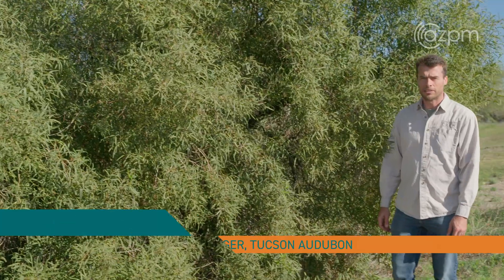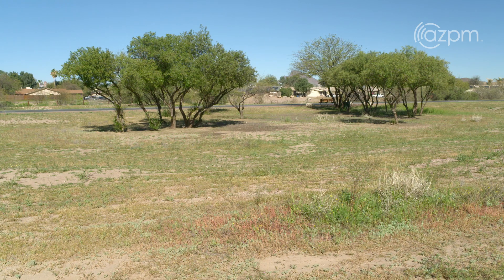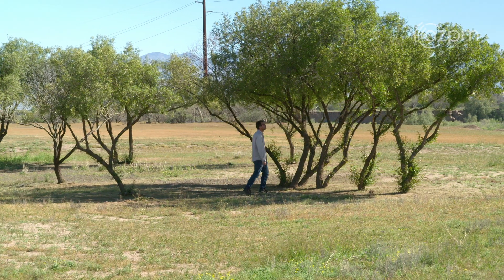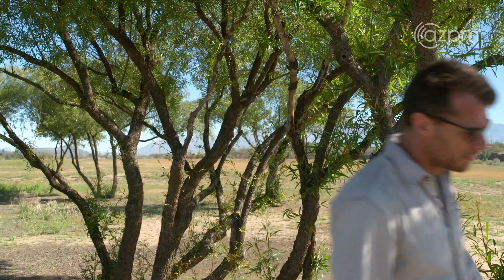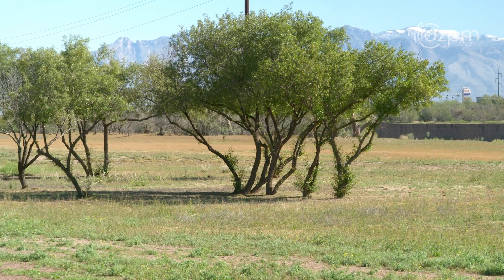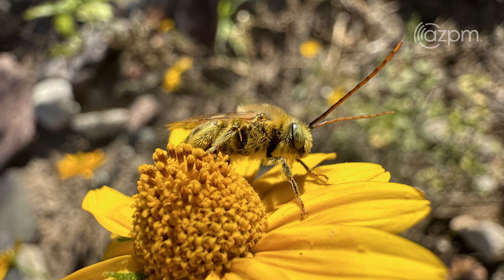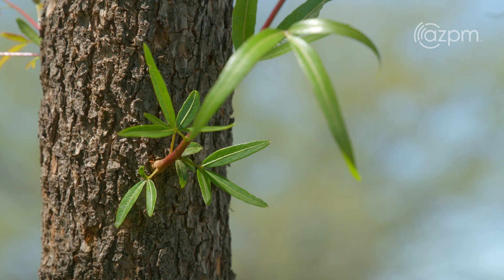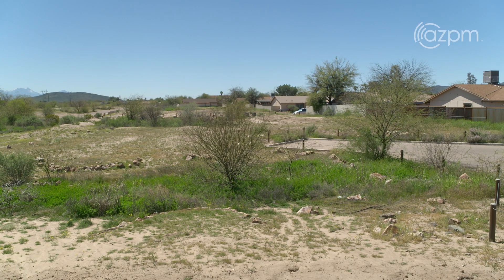Invasive Desert Plants – African Sumac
The Sonoran Desert has thousands of native plants that are desirable in our environment, but other species can thrive here as well, making them invasive and undesirable.  The African Sumac (Searsia lancea) is one of them.  This evergreen can take over large areas, competing with native trees and other plants for limited water resources.

Producer: Tony Paniagua
Videographer: Robert Lindberg
Editor: Robert Lindberg